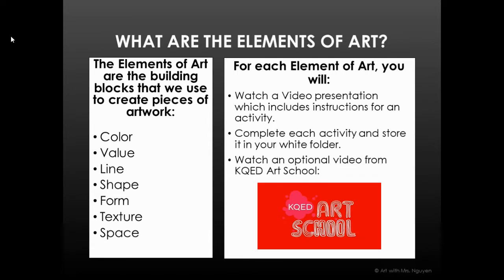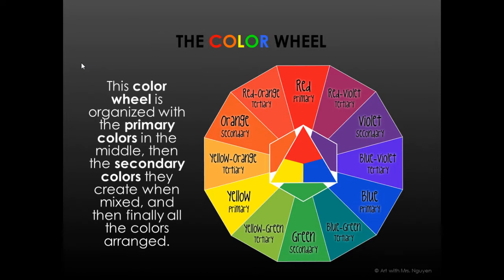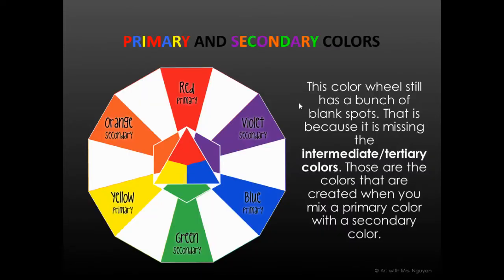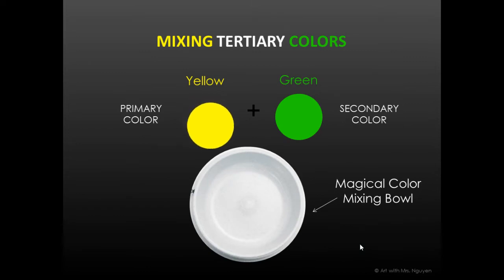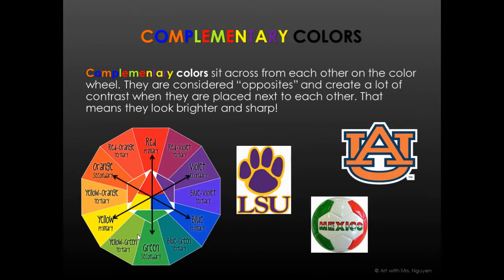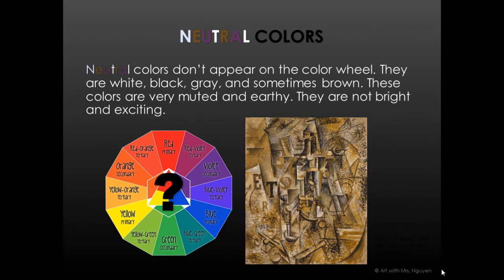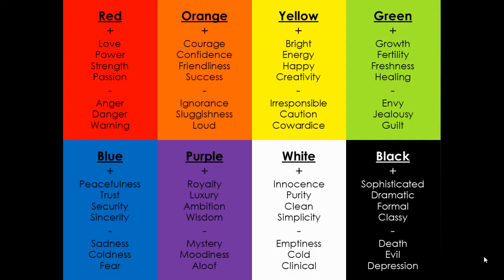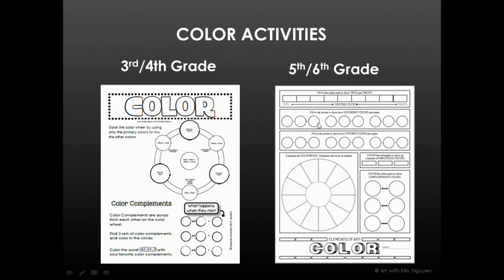Elements of Art Presentation 1 COLOR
Students will learn about color and receive directions for their skill building COLOR activity.